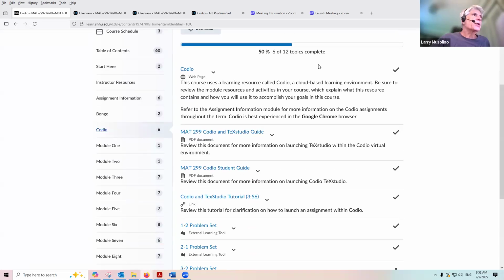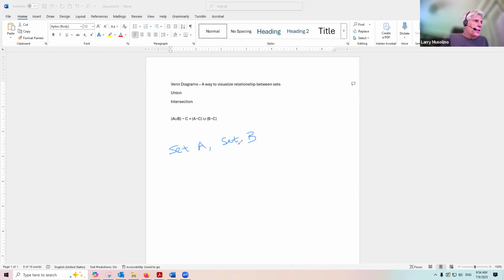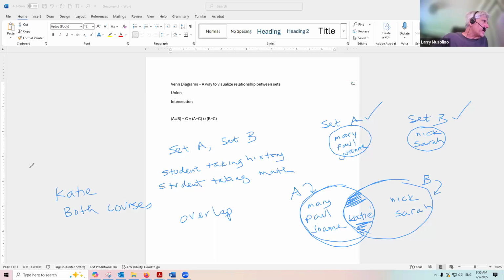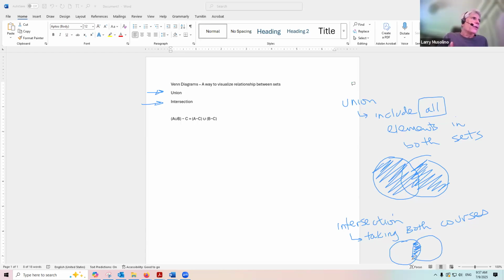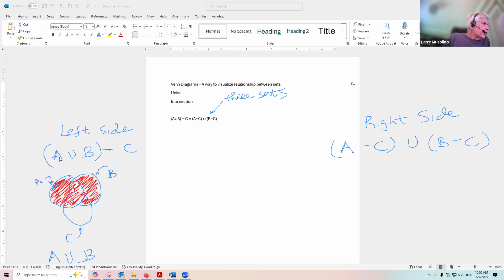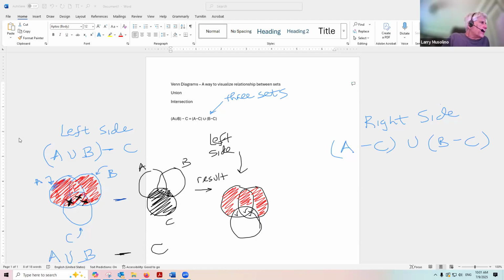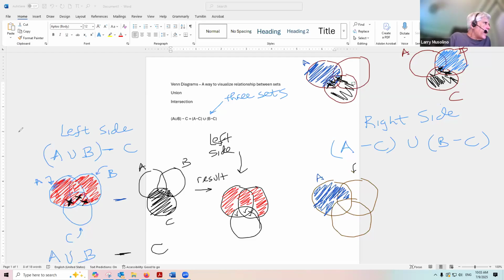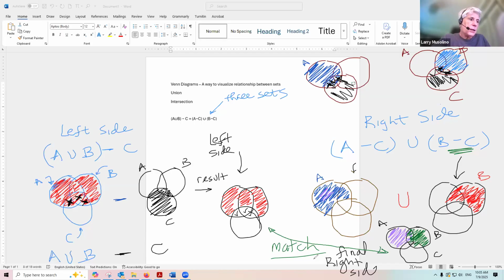MAT299 Module Two Venn Diagrams